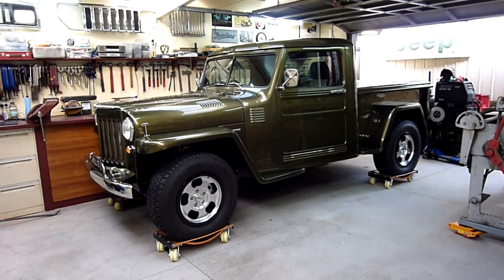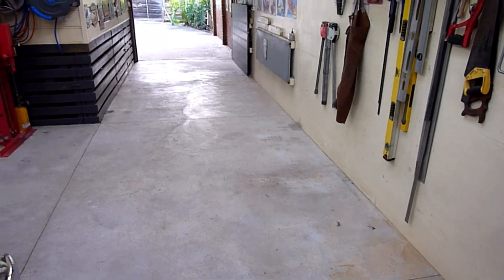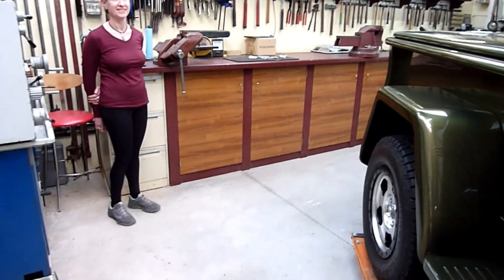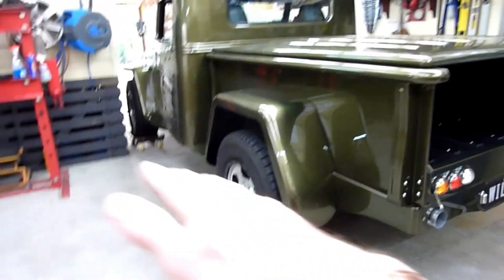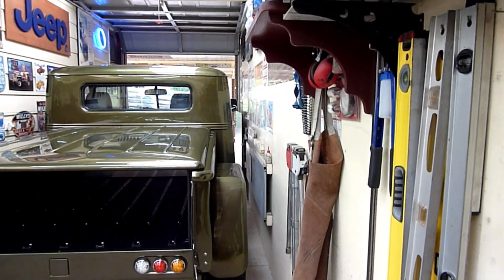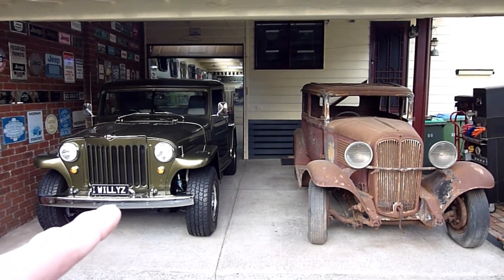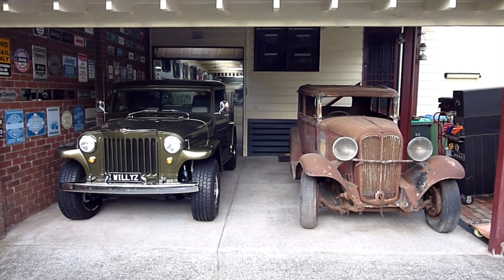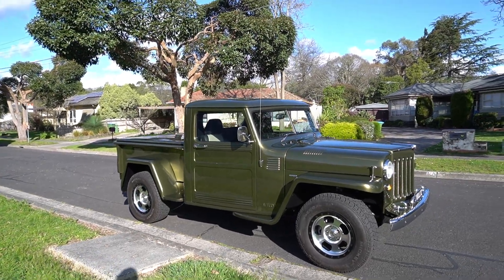Out of the workshop & first drive GrandWillys55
Finally out of the workshop and first drive since the reassembly. Get to see it in the sunshine for the first time!